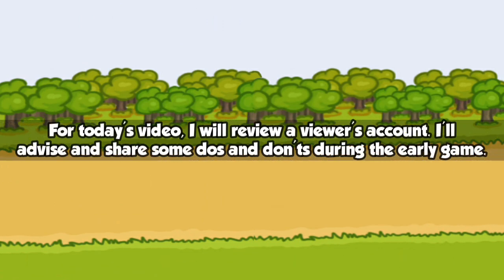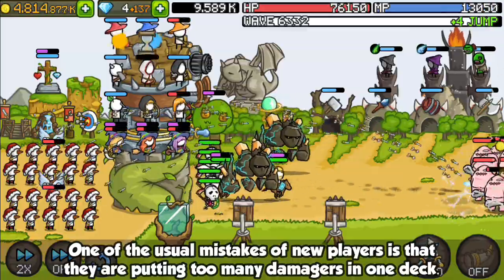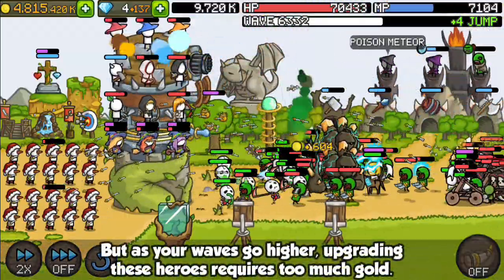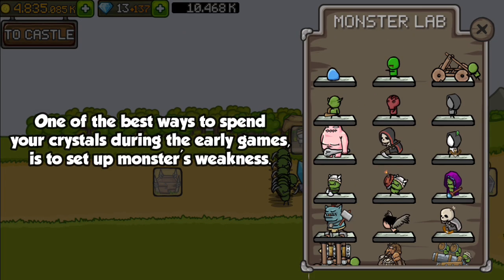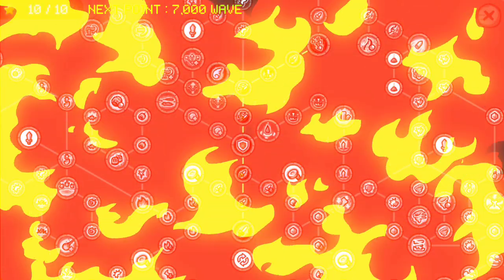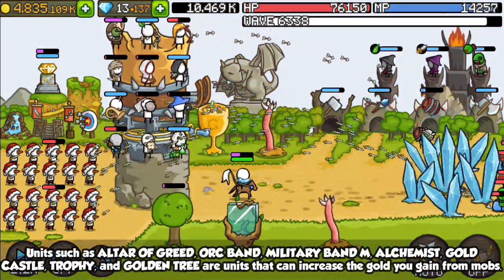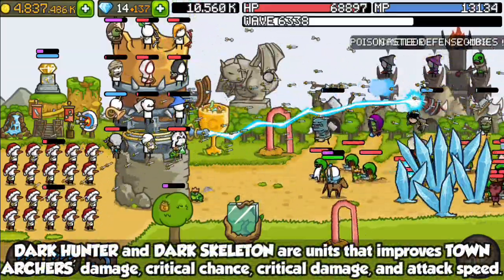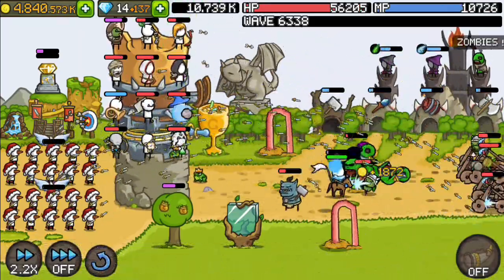GROW CASTLE Guides, Tips & Tricks, reviewing VIEWER's ACCOUNT!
GROW CASTLE:
It is a defense game to protect the castle from enemy attack.
If growth can be placed in the castle tower and the hero on each floor.
Archer of the town is becoming a lot more more powerful the more upgrades.

More than 120 heroes can use their own skills.
Some heroes are made to give a strong archers of the town, another hero is cursed enemy.
This strategy is important because only a hero can be mounted up to nine.

When you build colonies and hire workers, you can earn more gold.

Clear up to a higher level, wave and check out your rankings.
Create or join a online guild. You can communicate and play with people around the world.

※ Features
Online guild system
Real-time rankings
Hero promotion system
Addictive without reason
Build your own castle